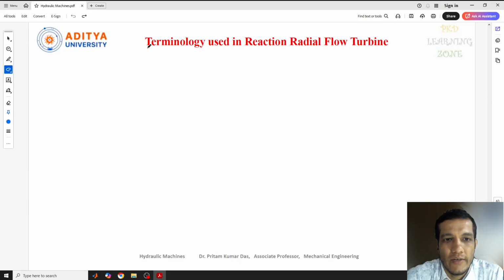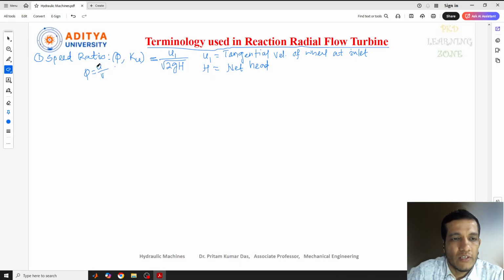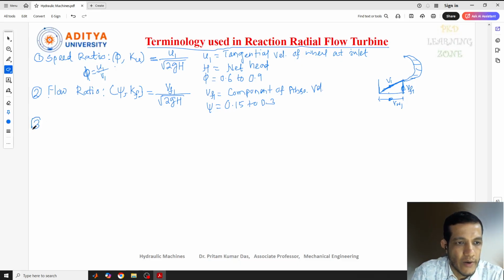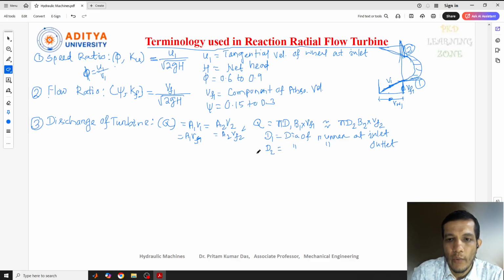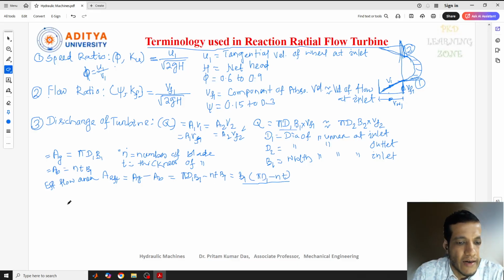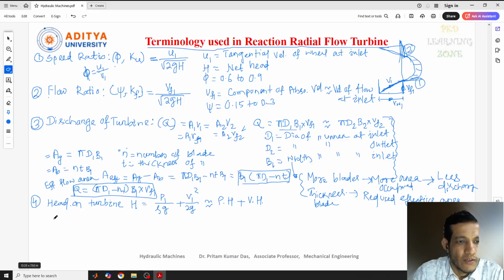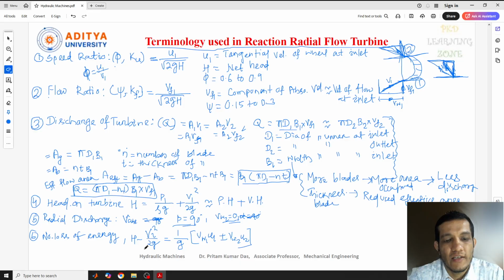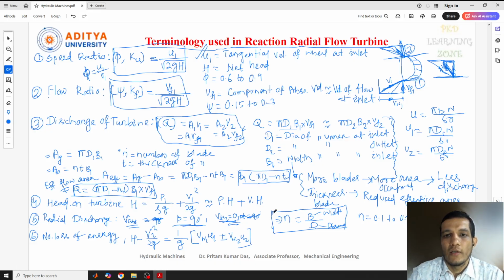Lecture 43 Terminology used in Francis Turbine/Working Proportion & Design of Francis Turbine Runner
In this lecture, the following points are discussed:
Terminology used in Francis Turbine/Working Proportion & Design of Francis Turbine Runner

If any doubt related to this lecture, kindly give a Comment
Share the lecture and channel to your friends